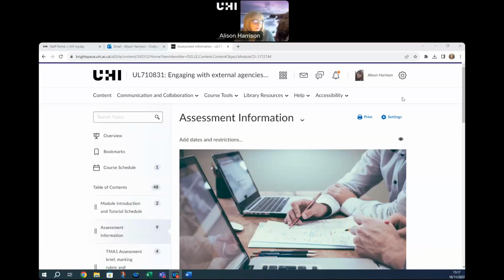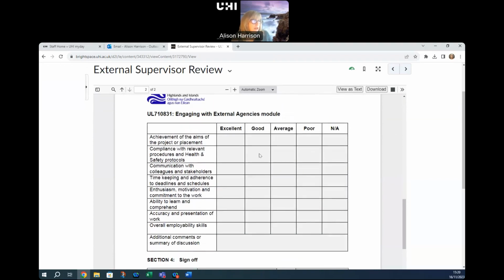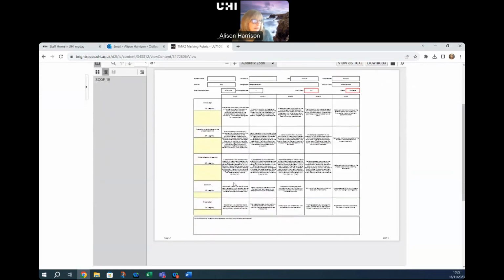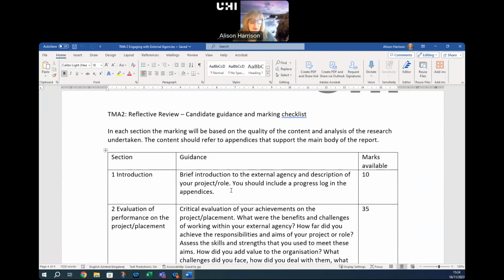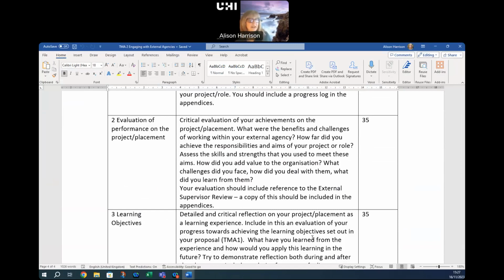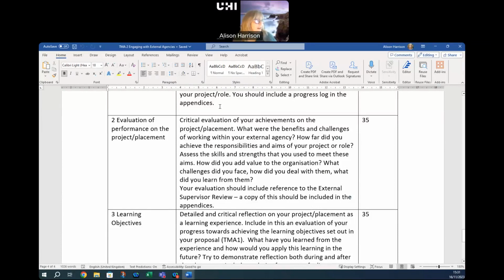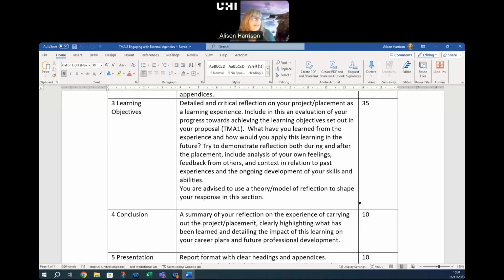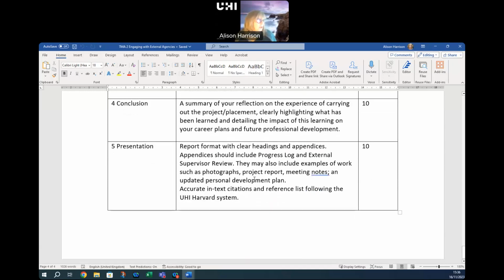EEA TMA2 guidance